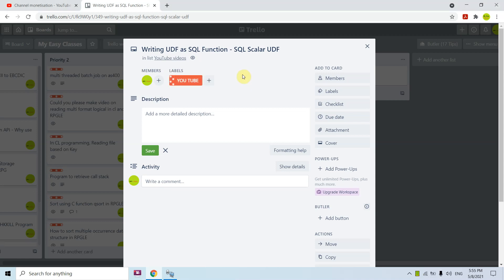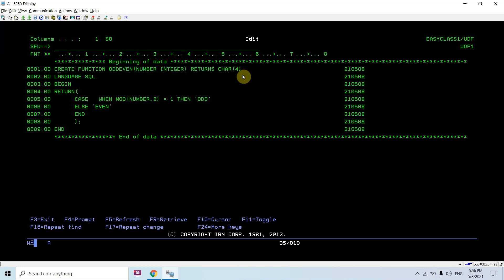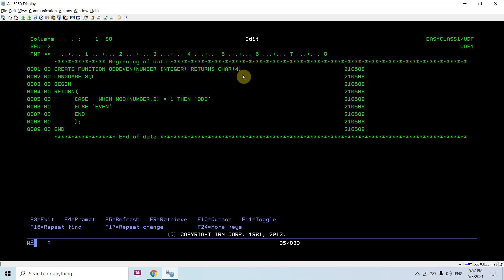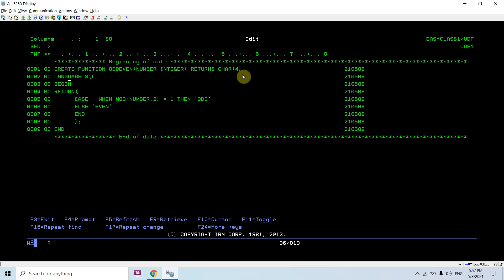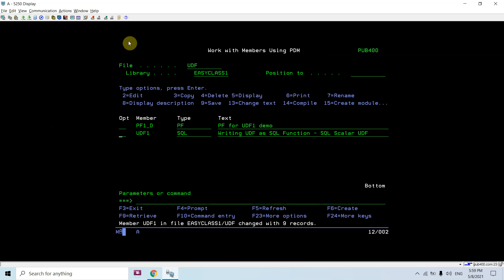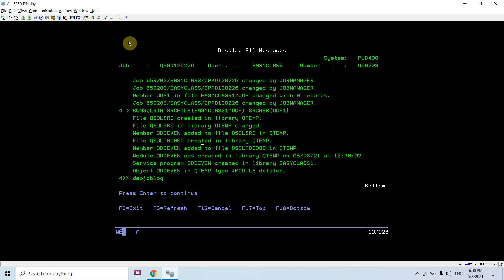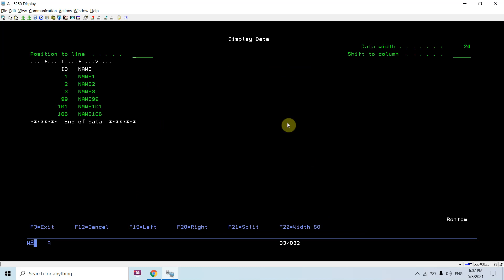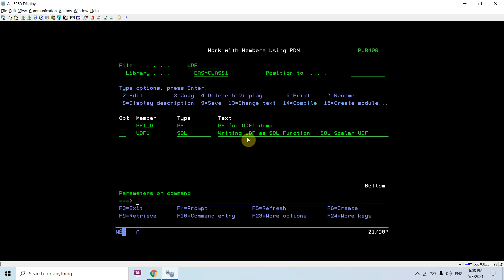User-defined scalar functions (UDFs) on IBM DB2 for i SQL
Create SQL scalar  User defined function (UDFs) on IBM DB2 for i SQL 2021 explain about creating Scalar SQL udf.

Create DB2 SQL UDF - SQL Scalar UDF in AS400 - SQL UDF check ODD or EVEN number -Create SQL UDF using RUNSQLSTM will explain about SQL scalar function in Db2. how to execute SQL function from within SQL statement.
Created first SQL function ODDEVEN to check if a number is ODD or EVEN.
Create RUNSQLSTM command to create SQL function.

Using SQL UDF with RPGLE - Different ways to call UDF from RPGLE in AS400 will explain how to create SQL UDF using CREATE function command and different ways to execute the UDF from RPGLE.

DB2 Overloaded UDF function in IBM i AS400 create multiple function with same name in same schema

Create DB2 SQL UDTF in AS400 IBM i - Non pipelined UDTF -Create SQL UDTF using RUNSQLSTM

Create DB2 SQL UDF - SQL Scalar udf function in AS400 -Check ODD EVEN-Create SQL UDF using RUNSQLSTM